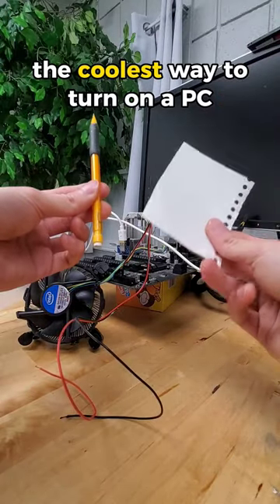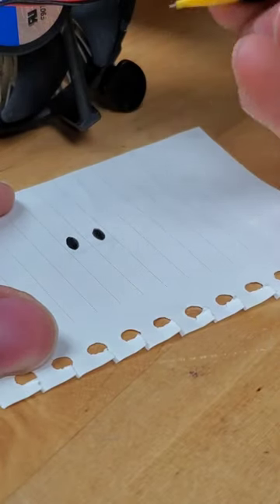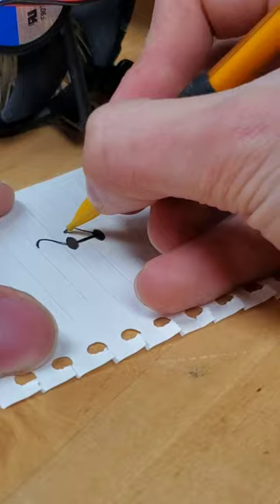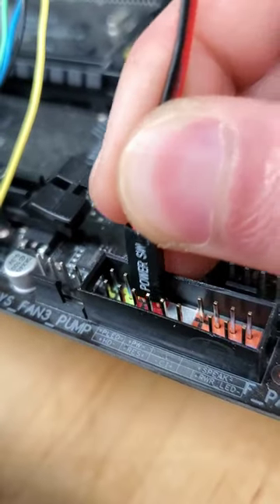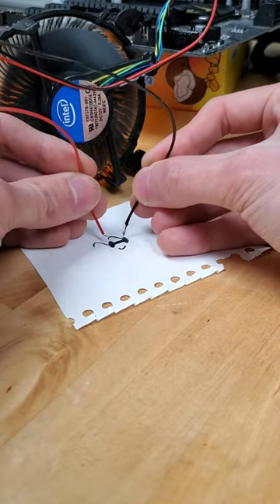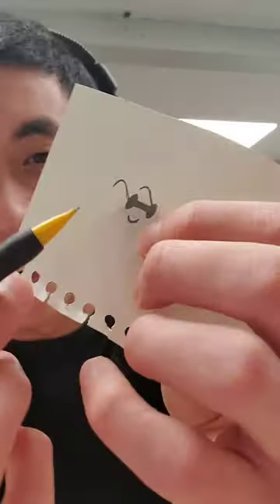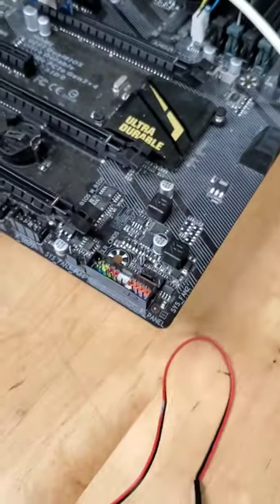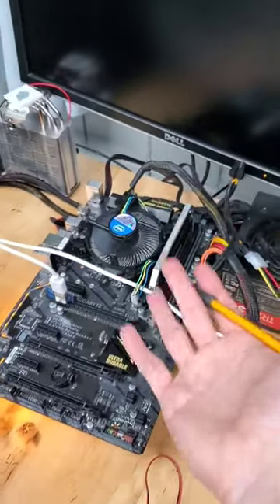how to use a Pencil to turn on a PC!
neat little trick to turn on a pc with paper and a pencil! all thanks to the graphite inside pencil lead being able to conduct electricity!